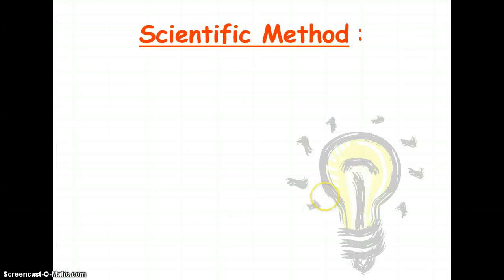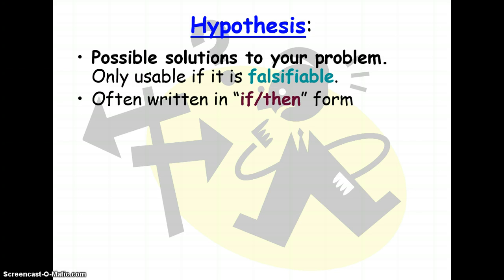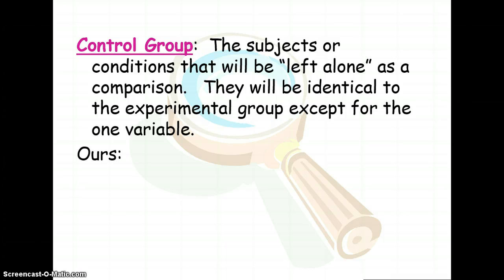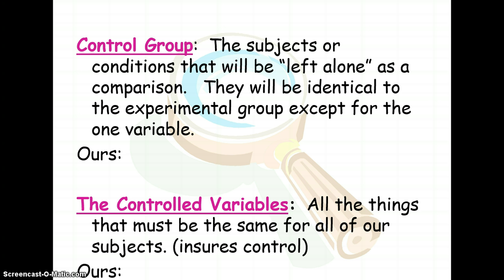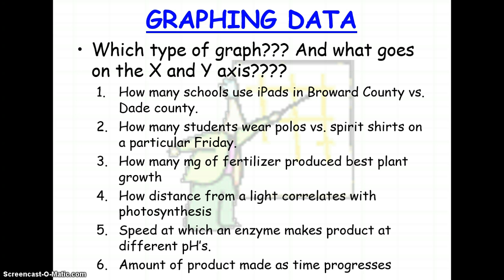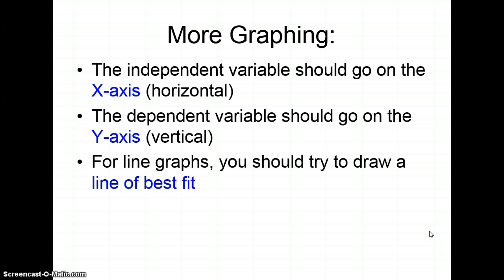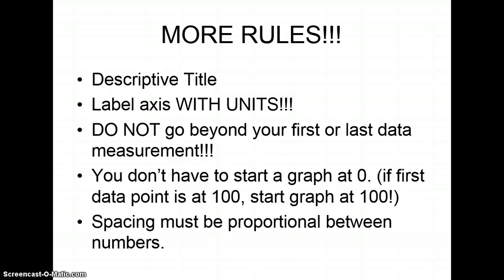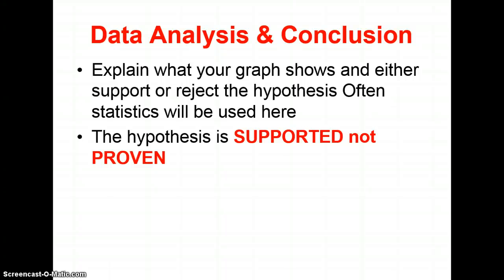Honors Chem - Scientific Method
Review of graphing & scientific method from class.